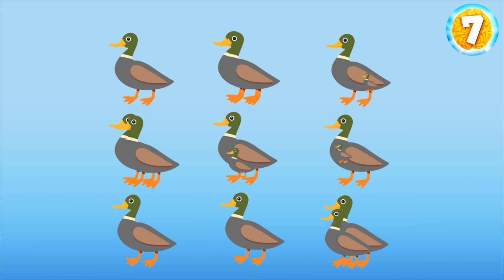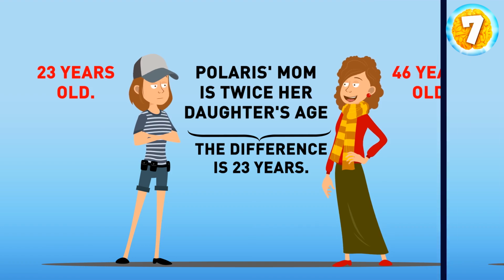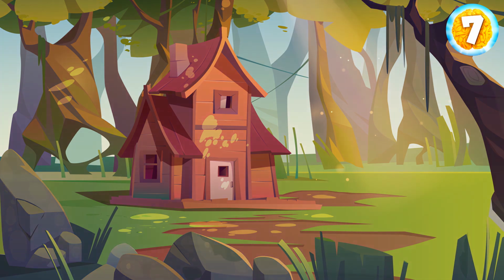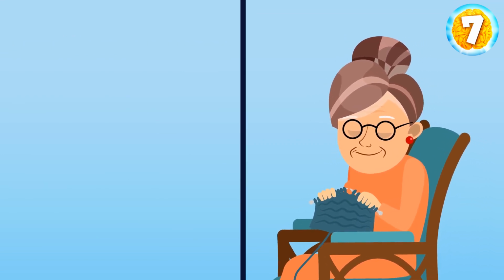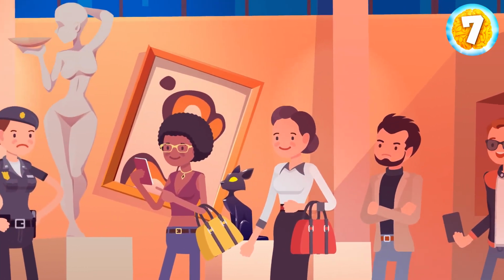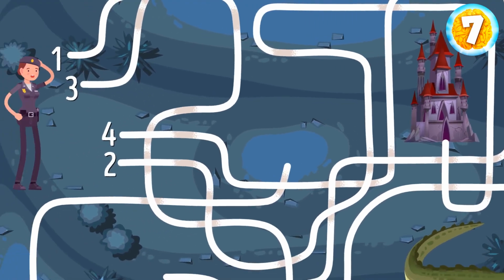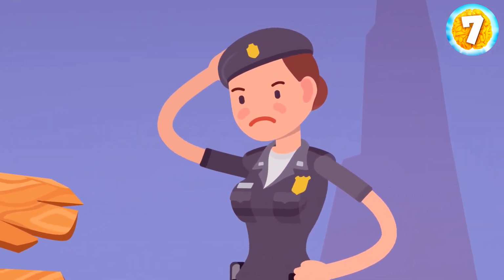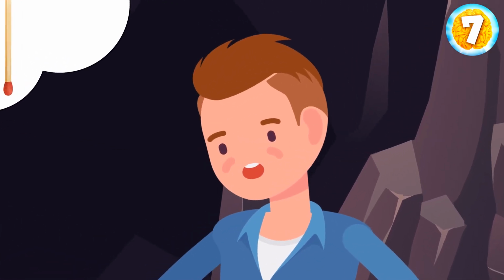Time Trial Teasers: Are You Quick Enough for These Riddles?